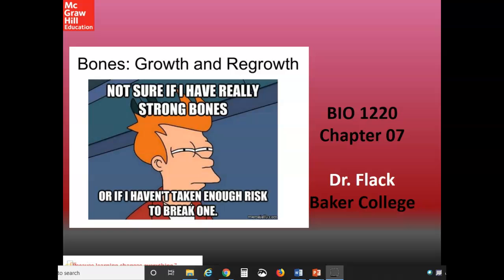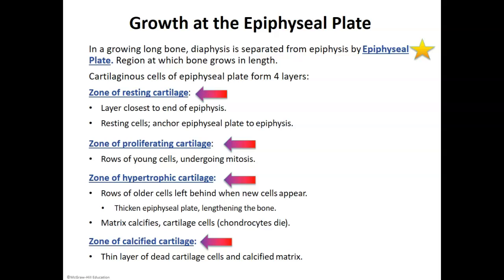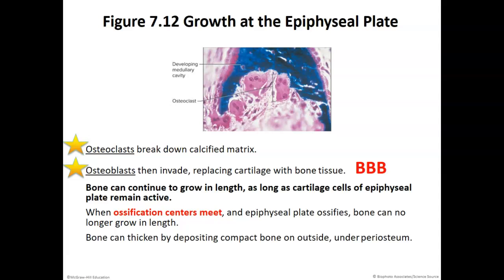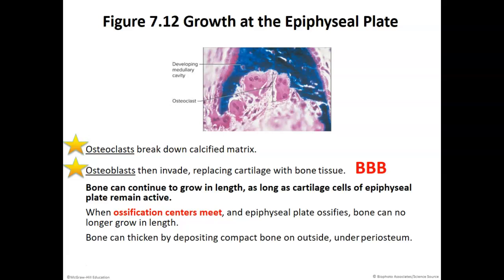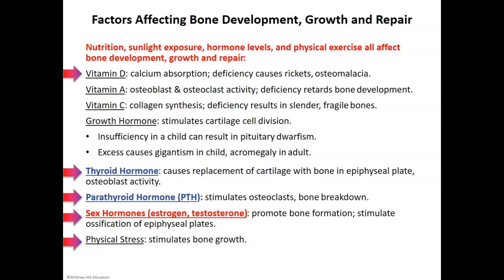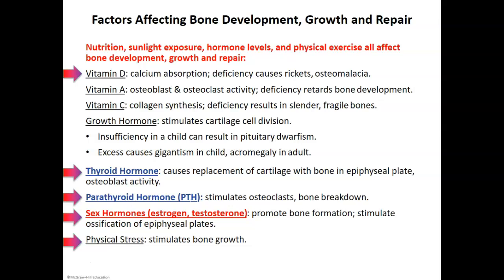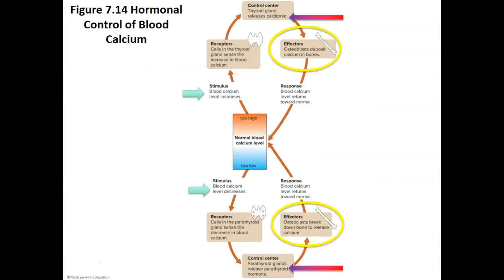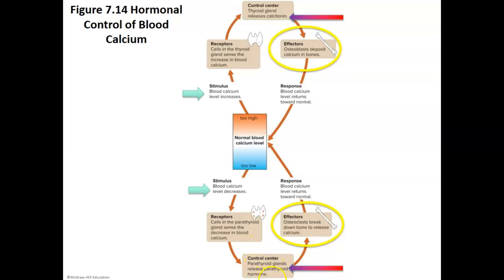BIO 1220_Chapter 7